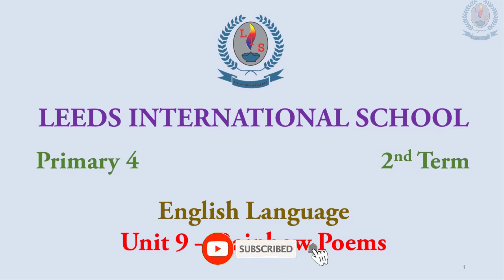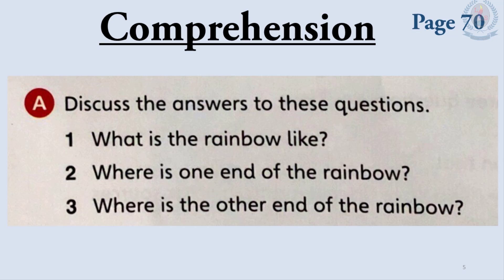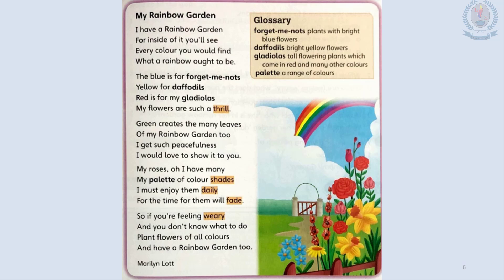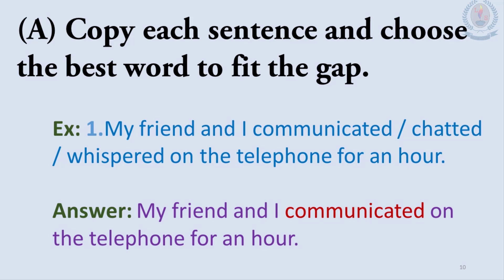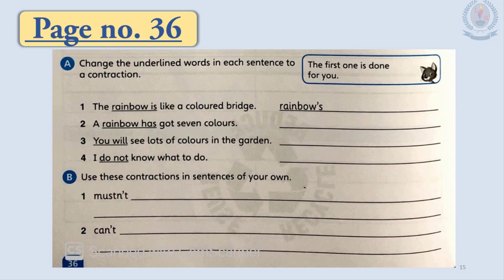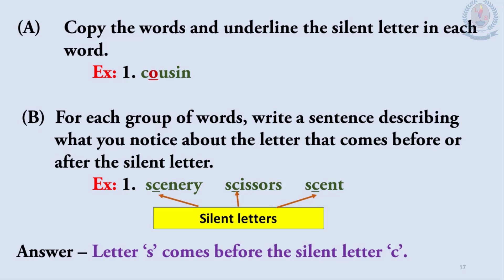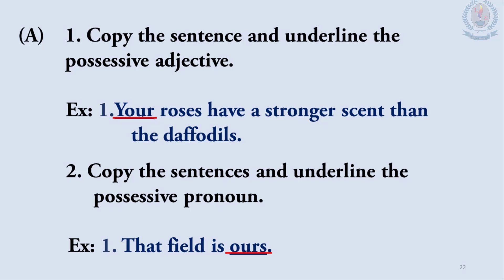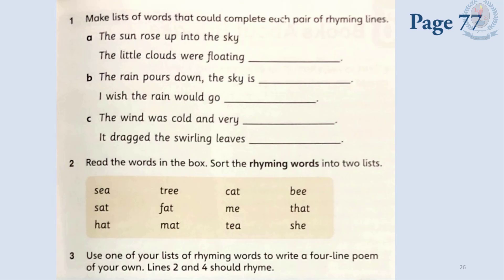Primary 4 - 2nd Term - English - Video 4 - Unit 9 - Rainbow Poems